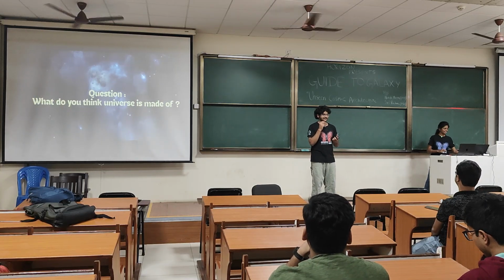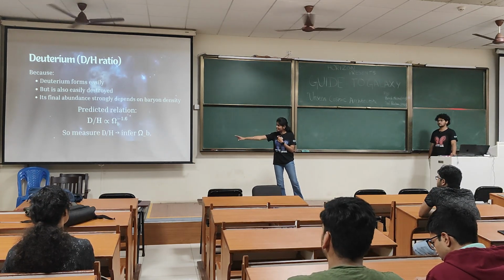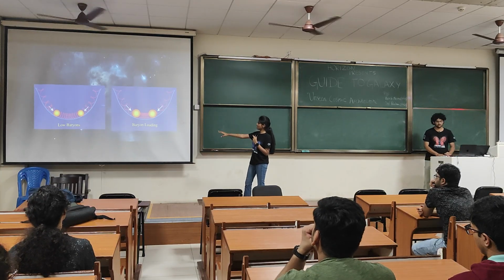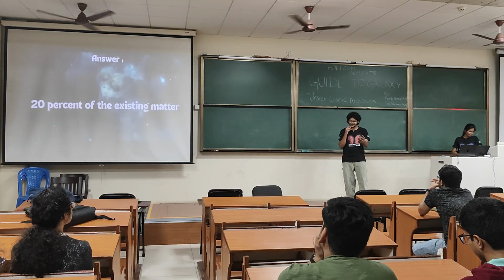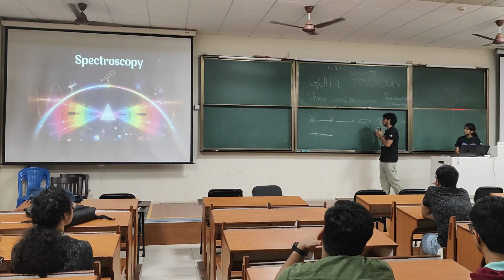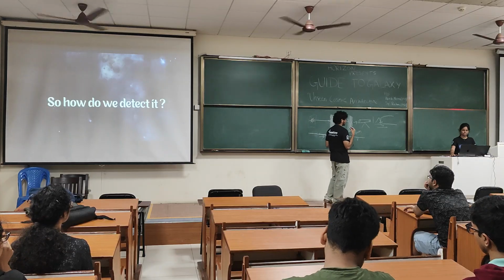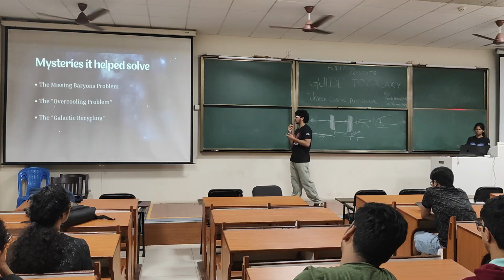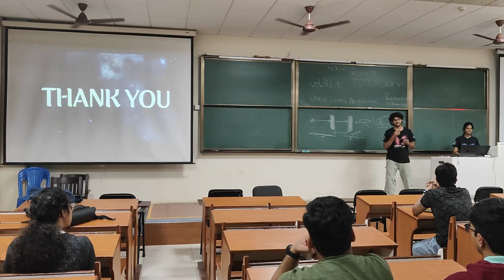Unseen Cosmic Architecture || How Universe Hid Its Matter || G2G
A third of the universe’s ordinary matter is missing.

Not dark matter — just normal atoms we can’t account for.

In this session, we explore the missing baryons problem: how early-universe physics tells us exactly how many atoms should exist, and how modern observations, from the CMB to Fast Radio Bursts, are finally revealing where they’re hiding.

Covering:

Big Bang Nucleosynthesis & deuterium (D/H)
CMB acoustic peaks
Cosmic web & WHIM

Where are the universe’s atoms? This talk follows the evidence.